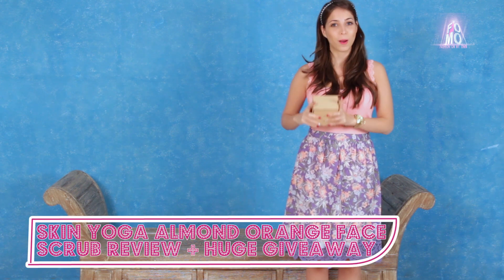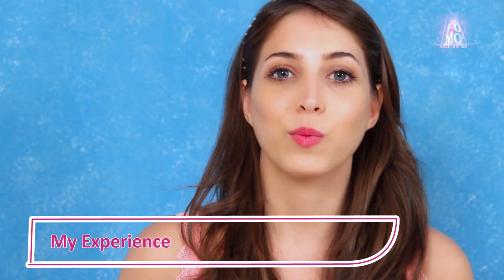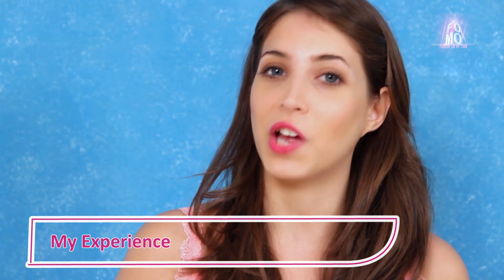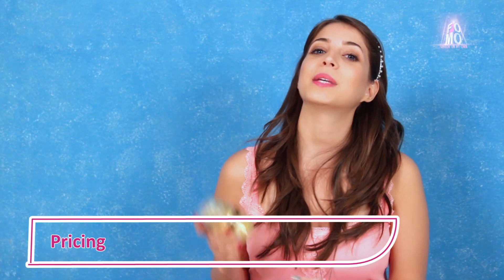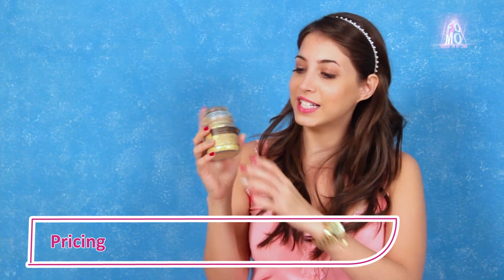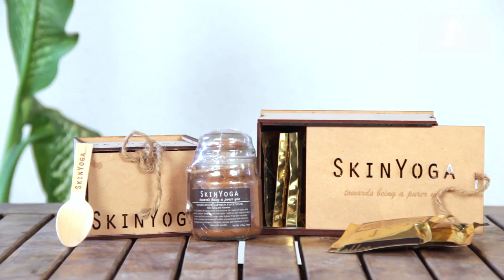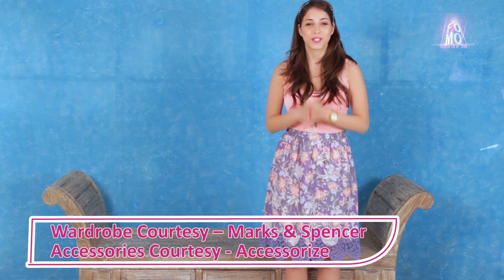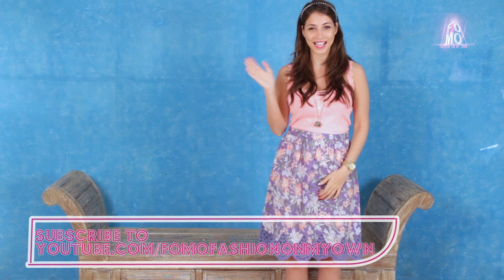FOMO : Skin Yoga Almond Orange Face Scrub Review + HUGE Giveaway!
We recently tried an interesting product, an almond orange face scrub from the house of Skin Yoga. Watch on to know our thoughts on the product and there are two HUGE giveaways for two lucky winners so do watch till the end!

CONTEST ENDED : Congratulations to our winners Sia Talwar and Niddhi Singh.

New videos are added every Monday and Thursday!